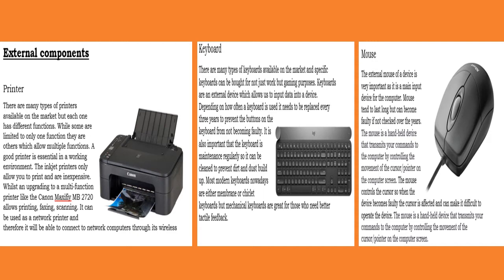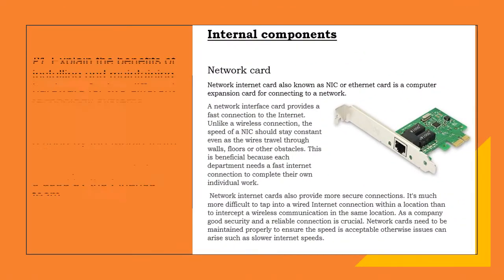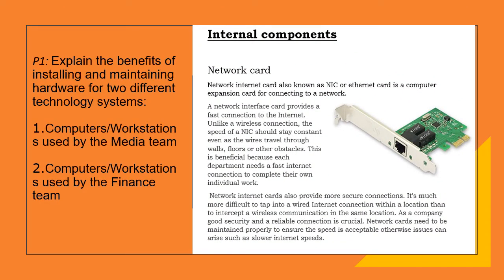BTEC UNIT 14: INSTALLING AND MAINTAINING COMPUTER HARDWARE Assignment 1 Layout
BTEC UNIT 14: INSTALLING AND MAINTAINING COMPUTER HARDWARE Assignment 1 Layout with sample work

UNIT 14 assignment 1 Assignment with sample work

Learning aim A: Understand the benefits and implications of installing and maintaining hardware in technology systems

CTech Incorporated are unsure of the risks of conducting a hardware installation and upgrade and need this to be documented and explained. Before ‘CTech Incorporated’ decides whether to buy a brand new system, they would like some advice from you about repairing and maintain the existing system.

Prepare a presentation or report to senior managers to

1. Explain the benefits of installing and maintaining hardware in both the technology systems above

2. Review how installing and maintaining hardware of the computers in the Finance Department can impact the organization.

3. Discuss the strengths and weaknesses of the changes to the hardware of the computers in the Finance Department.

Explain the benefits of installing and maintaining hardware for two different technology systems
1. Computers/Workstations used by the Media team
2. Computers/Workstations used by the Finance team

These are textbooks need for the ICT course bteclevel2IT they are mandatory. there is a link below this will take you to Amazon where you can purchase these books.

link for BTEC ICT textbook
link for revision guide
Link for revision workbook